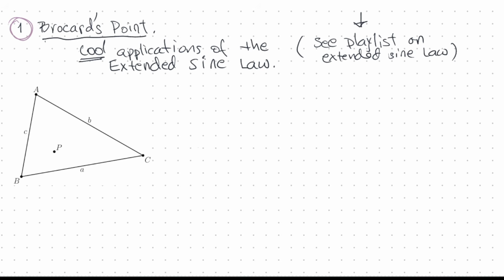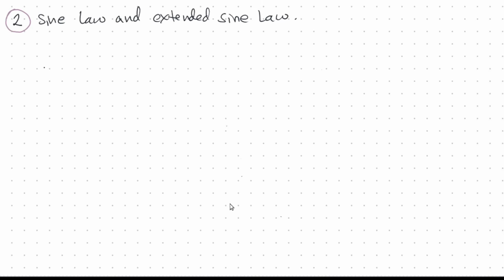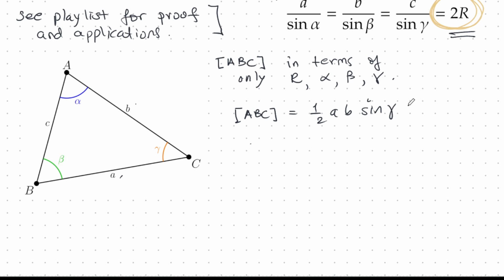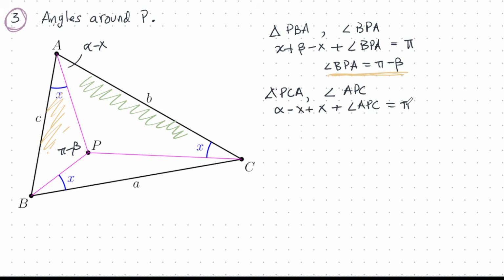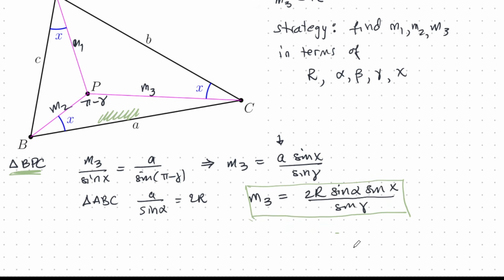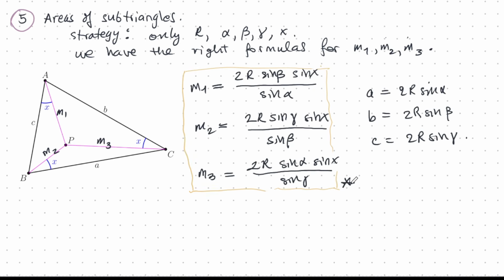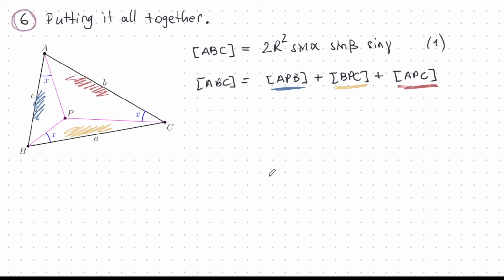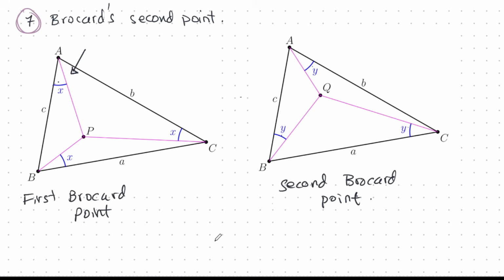The First Brocard Point: an awesome application of the Extended Sine Law.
Brocard's first point and associated angle can be solved with repeated applications of the extended sine law. The concepts and strategies behind these steps are beautiful in their symmetric harmony. It's a lot of work to hack through, but it's one of the best trigonometry problem's I have run into yet. We also have a look at Brocard's second point!